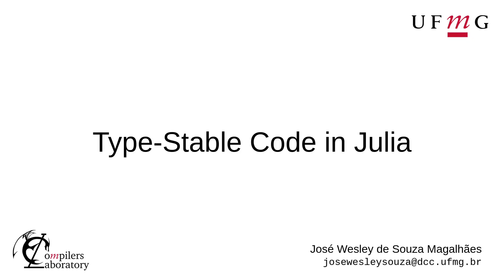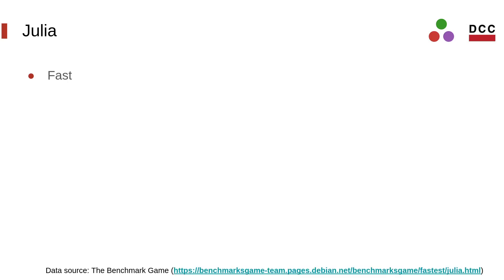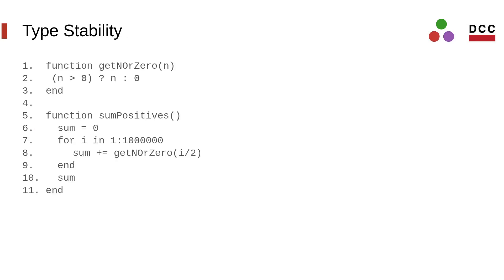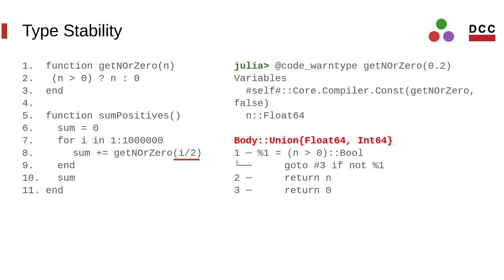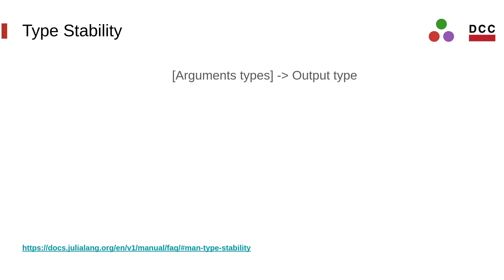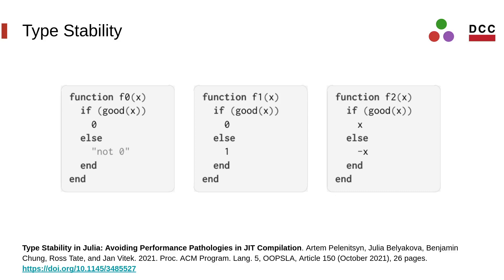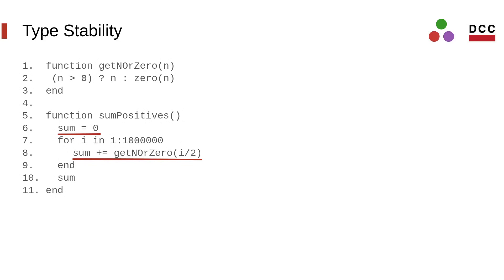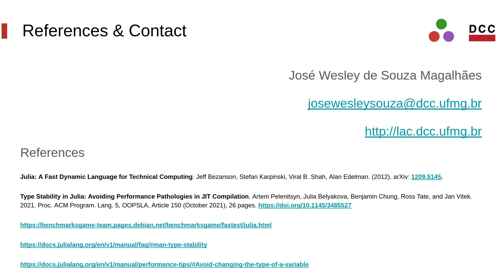Type-Stable Code in Julia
In this video we shall see what is type stability in Julia language, and how writing type-stable functions can make your code run faster.

References:

Julia: A Fast Dynamic Language for Technical Computing. Jeff Bezanson, Stefan Karpinski, Viral B. Shah, Alan Edelman. (2012).

Type Stability in Julia: Avoiding Performance Pathologies in JIT Compilation. Artem Pelenitsyn, Julia Belyakova, Benjamin Chung, Ross Tate, and Jan Vitek. (2021).